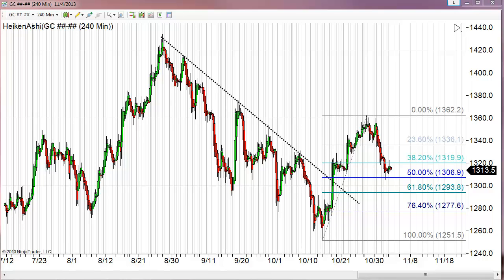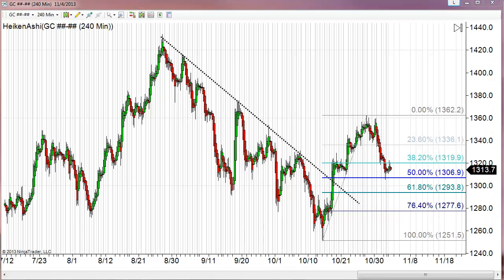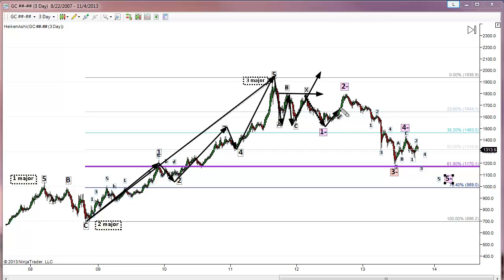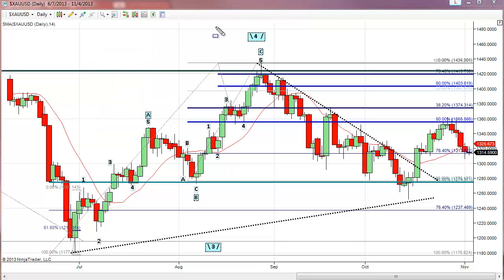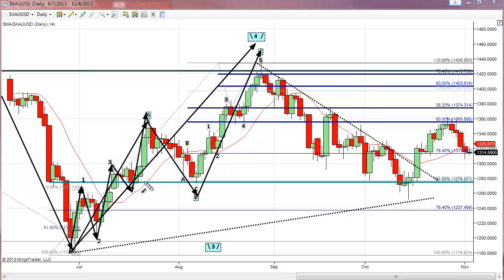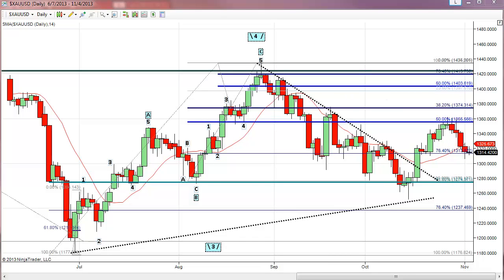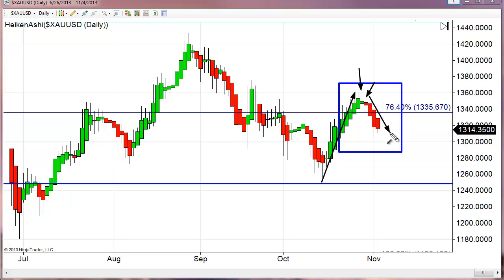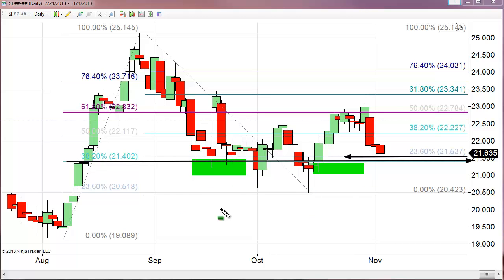The Gold Forecast 11.04.2013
A Fed, Fed, Fed Week

The question is whether the United States economy's recovery is "firmly established." That seems to be the message delivered today by Fed Board Governor Jerome Powell today in San Francisco.

"Monetary policy in the United States is likely to remain highly accommodative for some time, as our economy fights to overcome the remaining headwinds from the global financial crisis," he said while reiterating that one of the Fed's pressing jobs is to communicate what it is thinking in very clear terms. He was referring to the jitters set off this past June when it seemed as if the Fed was going to imminently taper QE3 bond purchases.

He also said, "The timing of this moderation in the pace of purchases is necessarily uncertain, as it depends on the evolution of the economy." That sounds clear. Keep in mind that the Fed cannot see the future much more clearly than the rest of us. If unemployment goes down more and at a faster clip and if inflation picks up, expect tapering. We are of the mind that the economy is still as soft as sponge cake.

Another interesting Fed development came with the release of a survey that said business loan standards are being relaxed by banks. (Much of the banks' strategy is self-serving, but a fact of life nonetheless. The home mortgage side of lending has slowed and, with rates so low, there is increasing competition to loan the mountains of money the banks are sitting on courtesy of the Fed.)

"Banks eased their lending policies for commercial and industrial loans" as well as standards on prime residential mortgage loans in the third quarter, the Federal Reserve said in its survey of senior-level loan officers that was released today. The proportion of banks relaxing mortgage standards was described as "modest."

This is important to precious metals bulls because this is the sort of action that indeed will lead to more production, more house-selling and more employment. This was the original intent of the Fed when it pushed so hard to implement quantitative easing.

However, moving the meter using this machinery will take 4 to 6 months. (Apply for loan; receive loan; begin spending loan; build business or house; hire new help, etc.; wait for those people to spend money paid for new work.) The gains in lending haven't translated into the broad-based growth that was expected. The government shutdown and confidence crisis further hampered recovery in the third quarter. A big date comes this Thursday.

Economists in a Bloomberg survey have estimated that the economy expanded merely 2 percent in the third quarter, down from a fairly robust 2.5 percent the previous quarter. The Commerce Department plans to release its initial estimate of third quarter growth at 8:30 in the morning on Nov. 7. This will give us some insight as to where QE3 is heading.

There are some who are saying that the jobs-created number due out for October's activity are going to be dismal - 120,000. That is even less than September's paltry 148,000. (In August the jobs gained numbered 193,000.) It is likely that the unemployment rate ticked up a notch in October.

We often feel compelled to repeat ourselves, but for good reason. We feel as if it should not have take 3 or 4 years to begin to get more money in the hands of consumers. There is still a problem with the chronically unemployed and partially employed. If the money were to have been spent at all, it should have been in a more direct manner: infrastructure spending, updating (ahem, are you listening federal government?) computer systems, building more schools, and so forth.

Waiting for money to gush forth from the Fed and then have it hung up and turned into a trickle by banks who wouldn't loan money was a colossal blunder. But it is what we have to live with.

Watch the reports due out and you too can be a Fed watcher. The bond market will be another great indication of where we are headed. More on that another time.

Wishing you as always good trading,

Gary Wagner